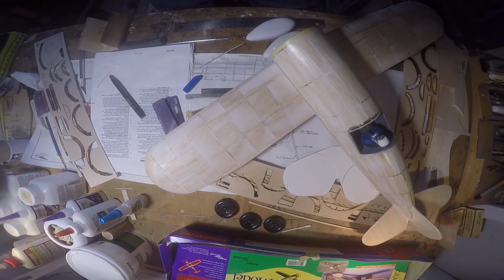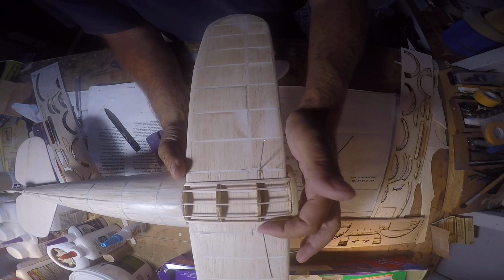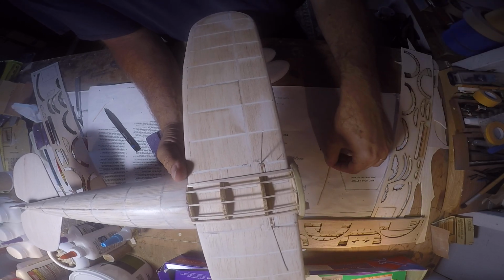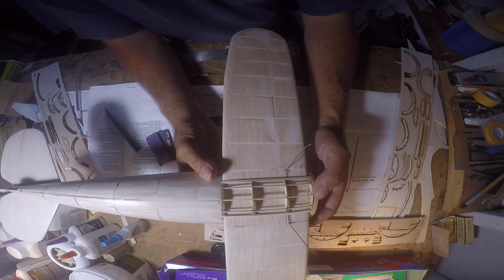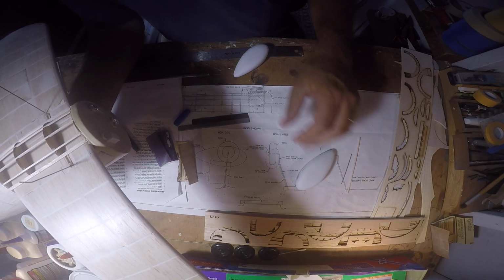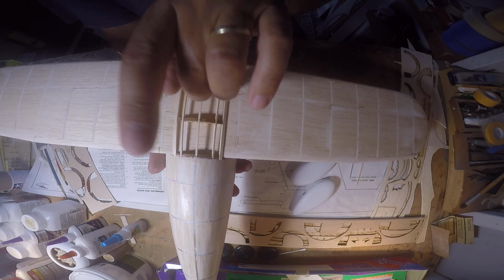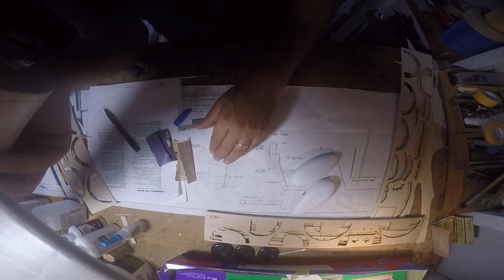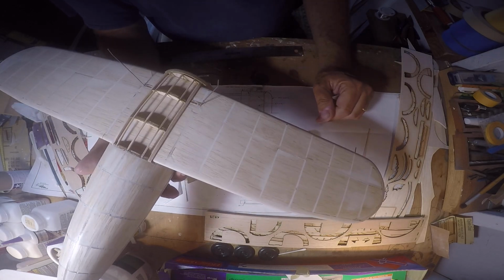Dumas Red Lion Part -15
installing the main LG module to the wing and establishing the belly pan - layup and infill